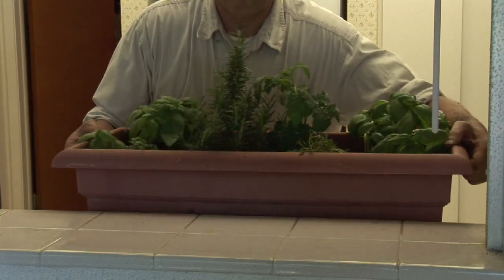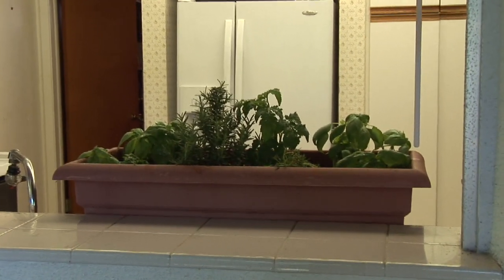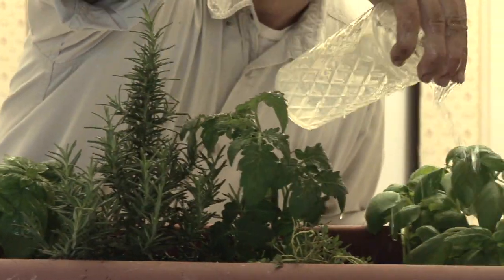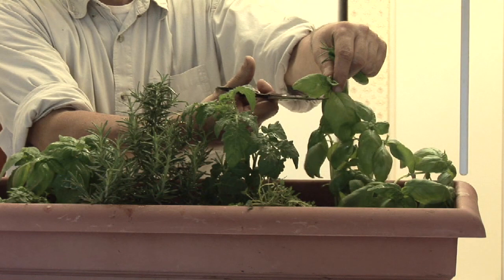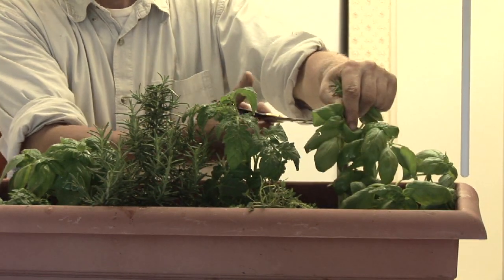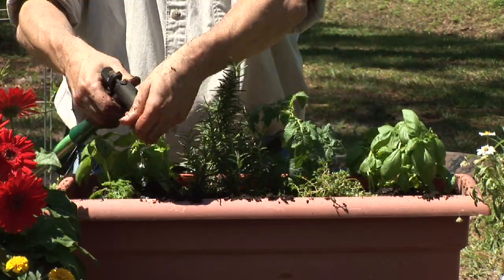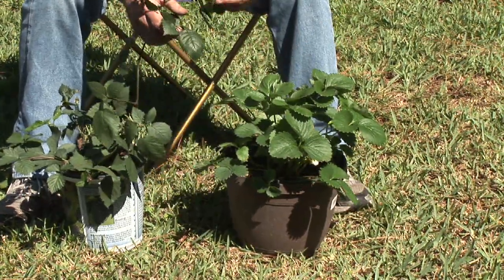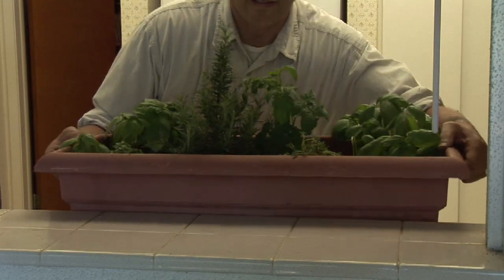Beginners' Gardening Tips : How to Maintain an Indoor Herb Garden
Maintaining an indoor herb garden must be done very specifically and carefully. Maintain an indoor herb garden with help from a registered herbalist in this free video clip.

Series Description: Different types of gardens will require different techniques in order to successfully maintain. Get beginners' gardening tips with help from a registered herbalist in this free video series.